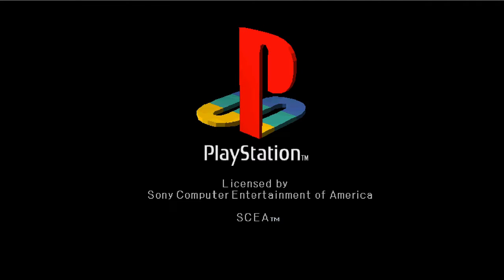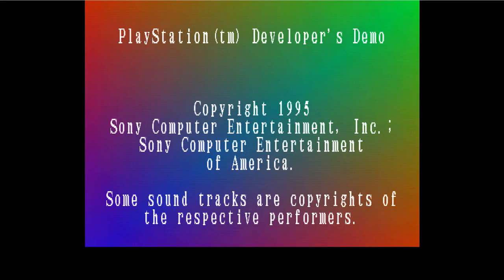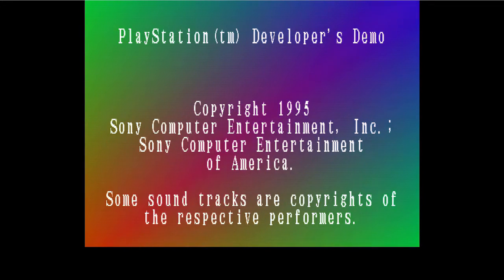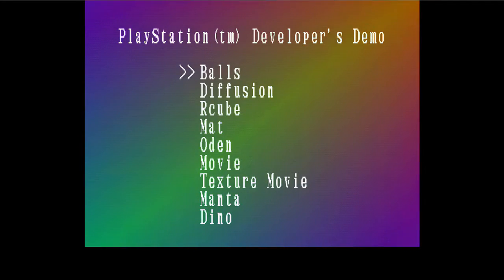PlayStation Developer's Demo Disc with Commentary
A complete guide of the PlayStation Developer's Demo Disc which is a tech demo that came bundled with the first PlayStation in 1995.  It contains CD quality music with 3D moving visuals and even FMV movie footage integrated with CGI.  This really was something in 1995.